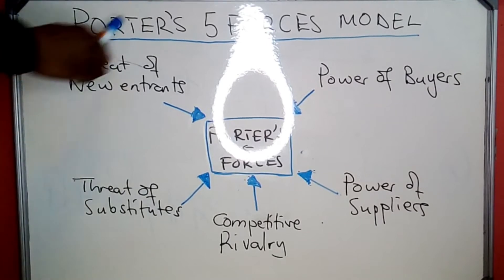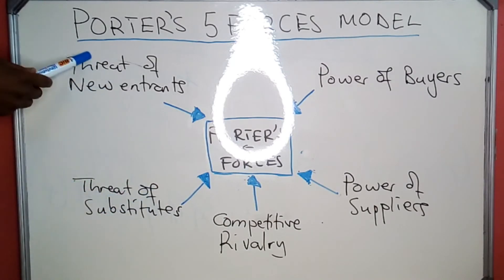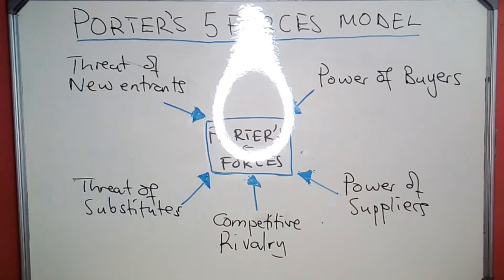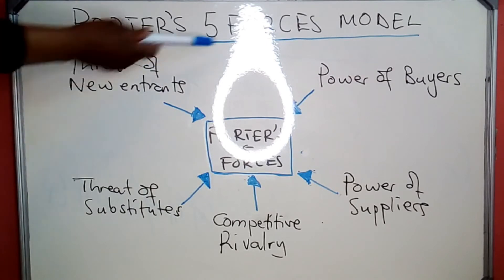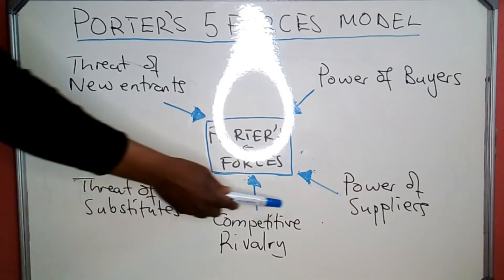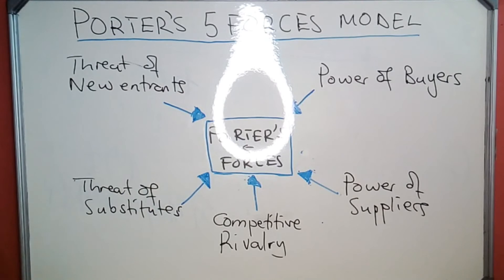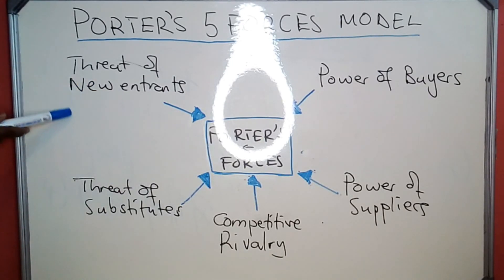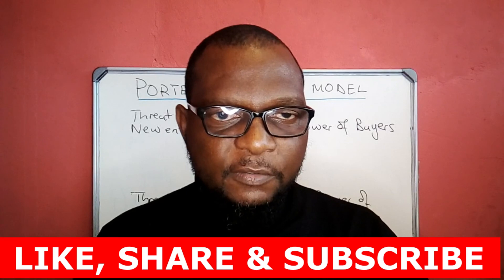PORTER'S 5 FORCES MODEL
This video deals with NSC grade12 content on Porter's 5 forces model. The tool is used for market environment analysis